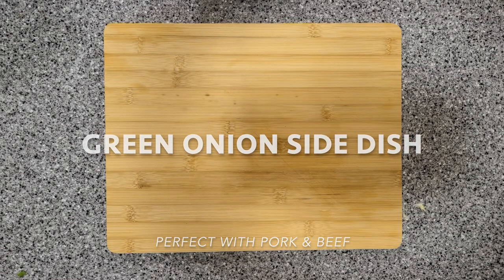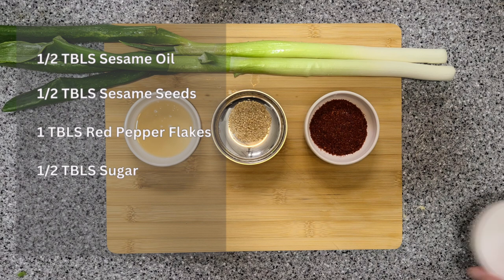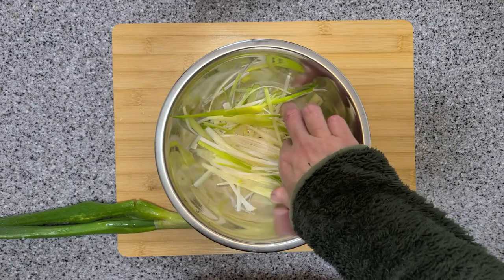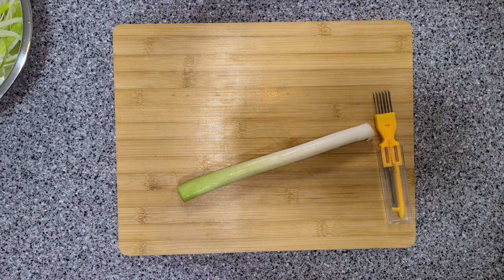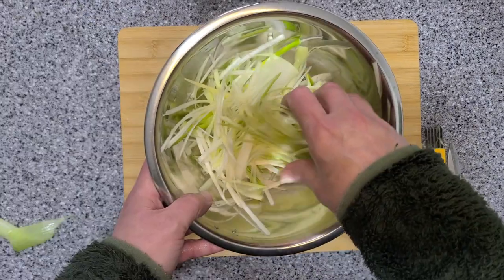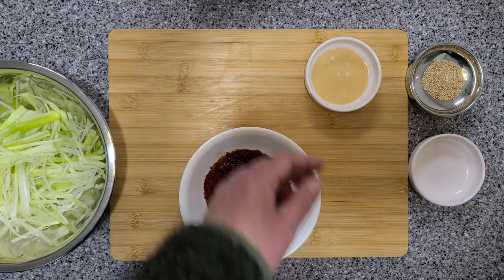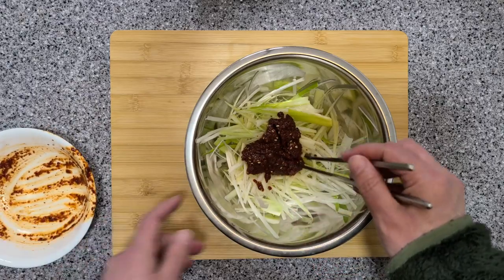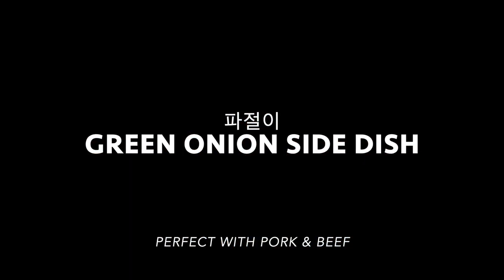Fresh & Tangy: Homemade 파절이 (Green Onion Salad) Recipe - Perfect with meat!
🌿 Dive into the world of freshness with our 파절이 (Green Onion Delight) recipe! 🌱 Join us as we whip up a culinary masterpiece that transforms humble green onions into a crunchy sensation. 🎉 Bursting with flavor, this dish is a celebration of simplicity and taste. 🌶️🥢 Whether you're a green onion enthusiast or seeking a new and exciting side dish, this recipe promises a delightful crunch in every bite.🍴Korean Green Onion Side dish 파절이 / 파무침 (Pa-Jori or Pa Muchim) is the perfect side dish to eat with grilled meat. It is usually eaten along side 삼겹살 Sam Gyup Sal (Pork Belly), or grilled beef. It adds wonderful balance to grilled meats that might be a bit oily and only takes a few minutes and a few ingredients to make.

🌶️ Spice level = It depends on the 고춧가루 (chili flakes) you buy. If your not sure ask for the mildest.

📗 Ingredients

1/2 Tbls. Sesame Oil
1/2 Tbls.  Sesame Seeds
1 Tbls.  Red Pepper Flakes
1/2 Tbls.  Sugar
1 Tbls.  Soy Sauce
1/2 Tbls.  White Vinegar

📘 Steps

1. Wash, dry, and shred large green onions. You can use a knife, or even a fork, or if you can find one, the handy tool I use in the video.

2. Mix all the ingredients (except the onions) into a bowl to make the sauce.

3. Add the sauce to the onions and mix well.

4. Enjoy with grilled Pork Belly or Beef!